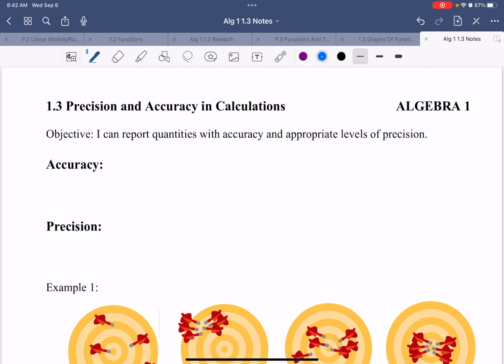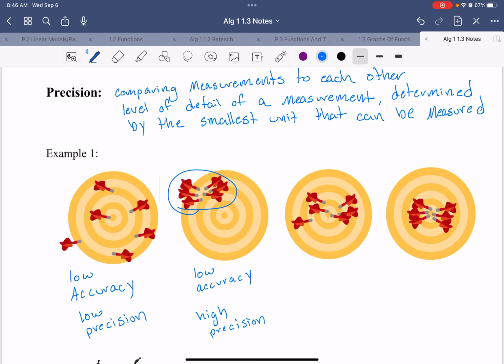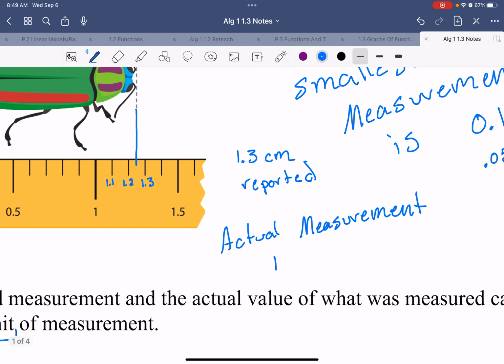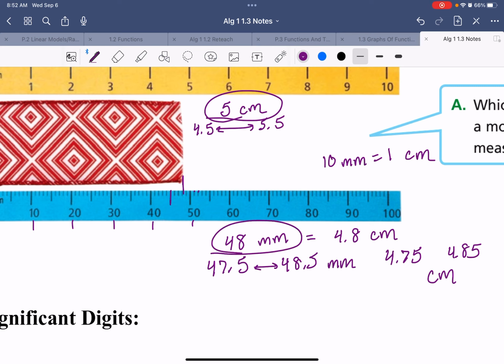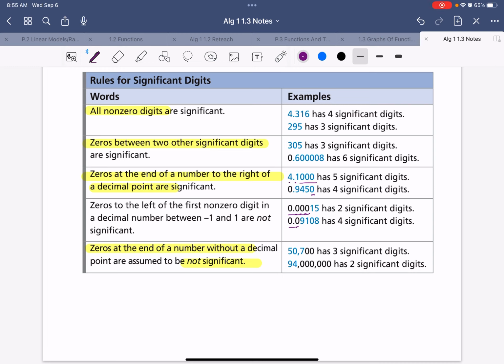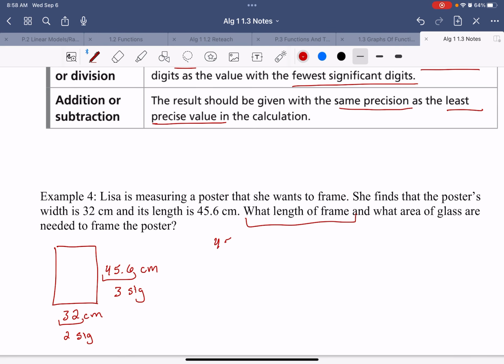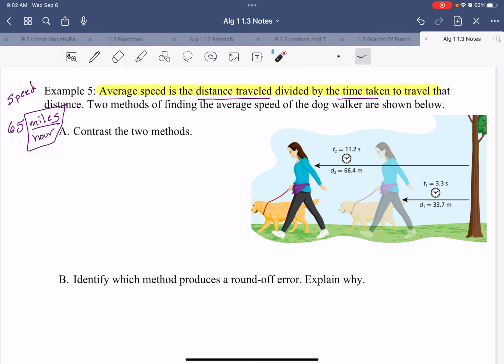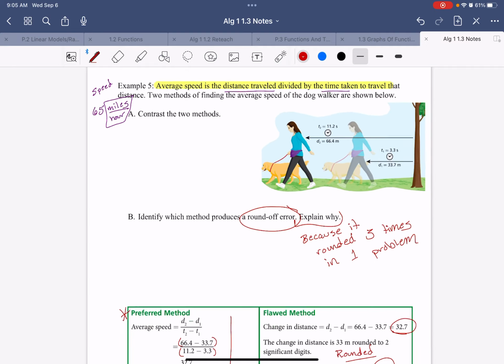Alg 1 1.3 Accuracy and Precision in Calculations